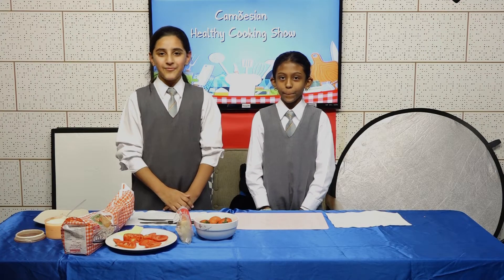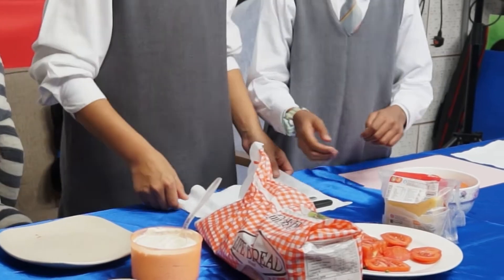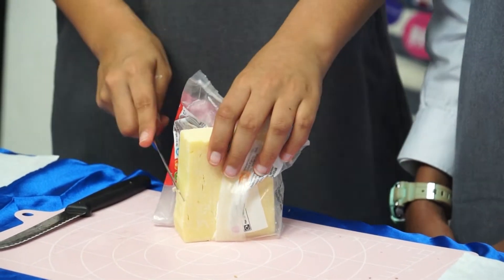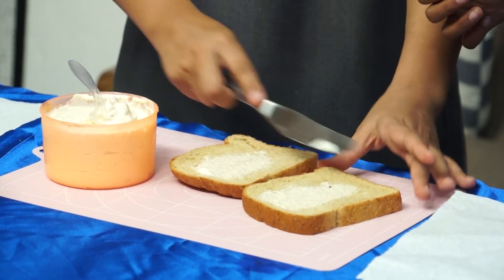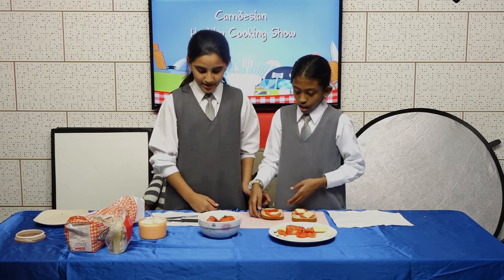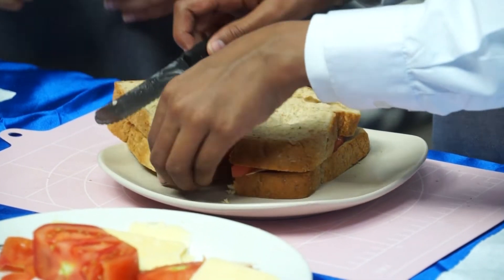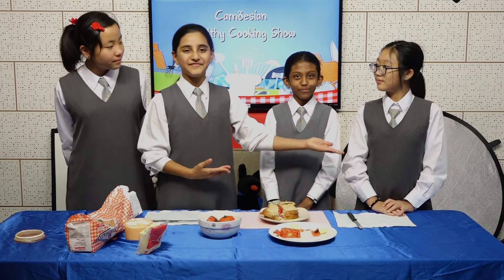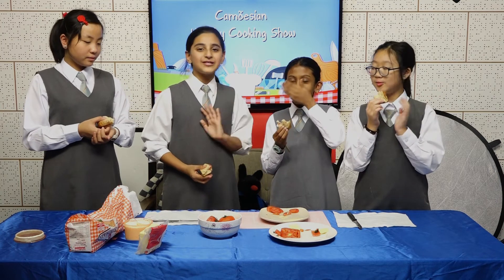Camõesian Healthy Cooking Episode 3 - PLKCTSLPS 保良局陳守仁小學 2018-19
You are watching our Camões TV!
Camõesian Healthy Cooking Episode 3
Bon appétit!

Produced by Po Leung Kuk Camões Tan Siu Lin Primary School Camões TV @ 2018-19
保良局陳守仁小學校園電視台製作 @ 2018-19

TSL Camões TV Facebook